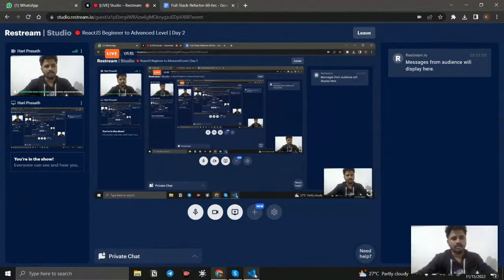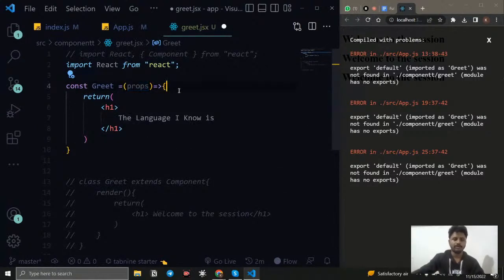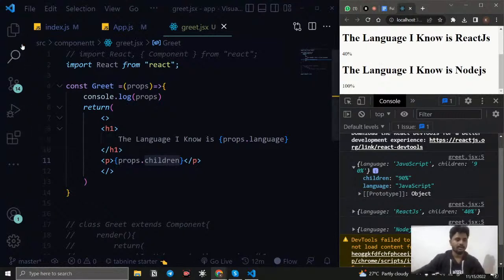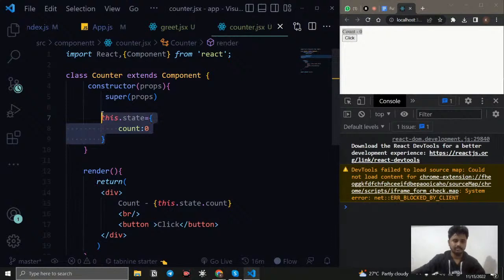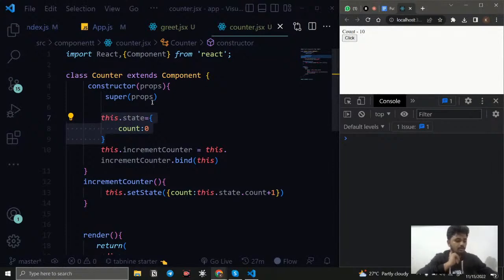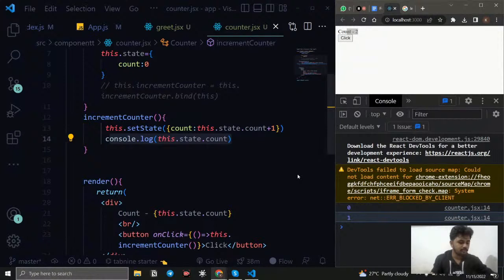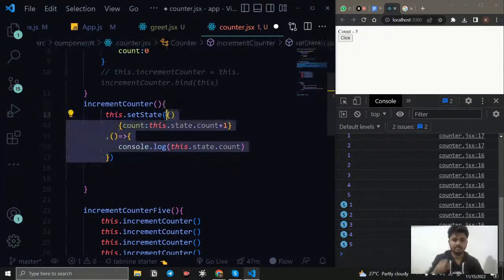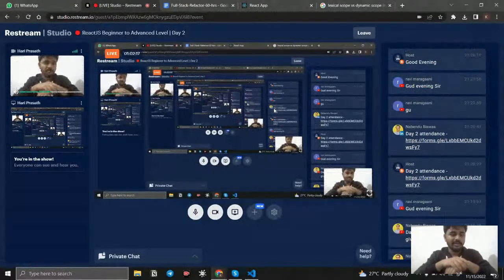🔴 ReactJS Beginner to Advanced Level | Day 2